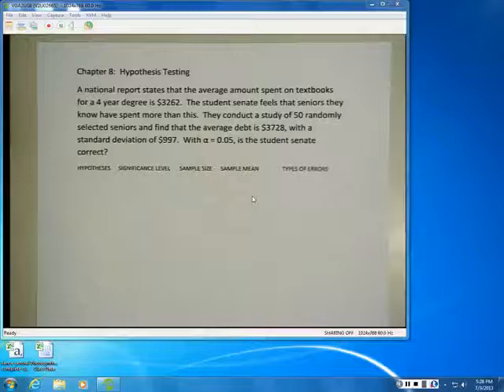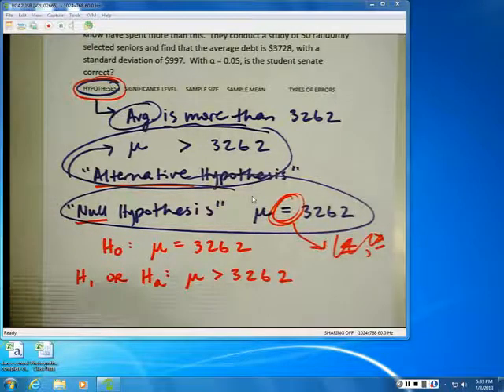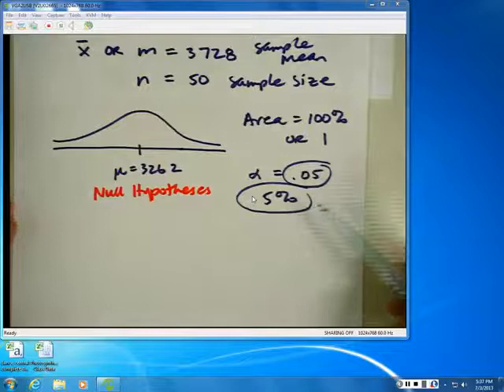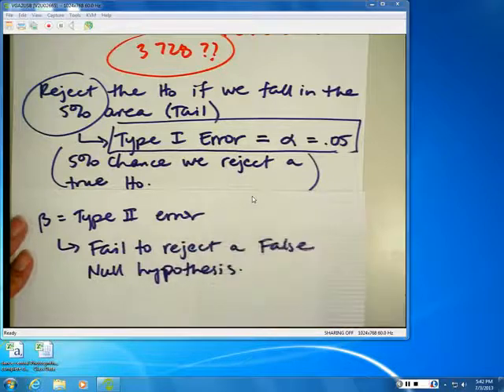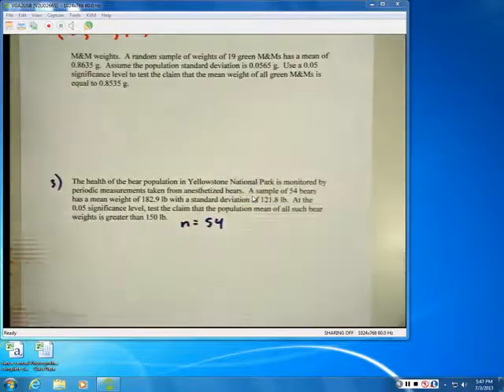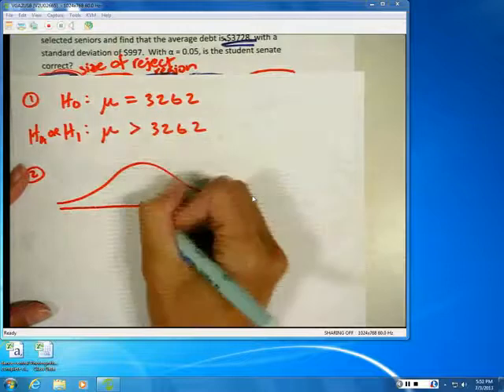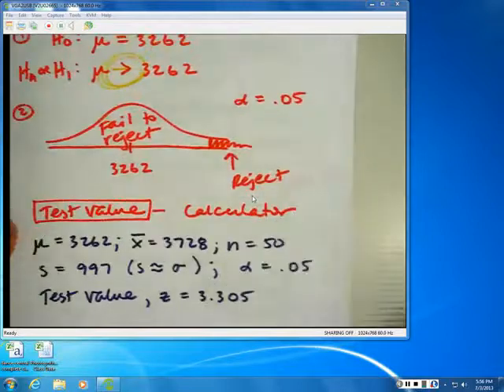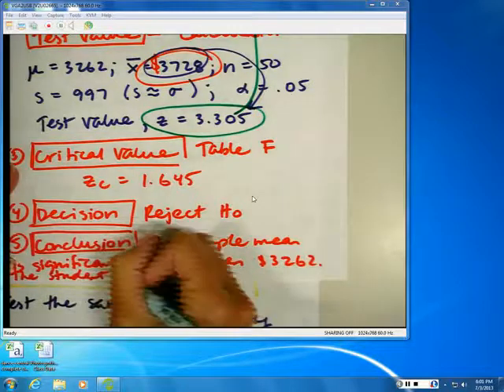Intro to Hypothesis Testing